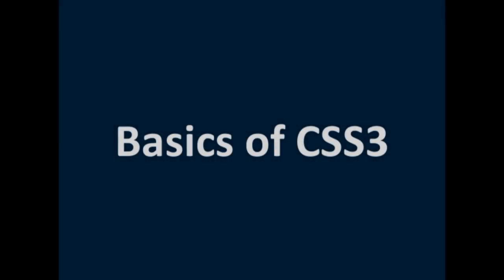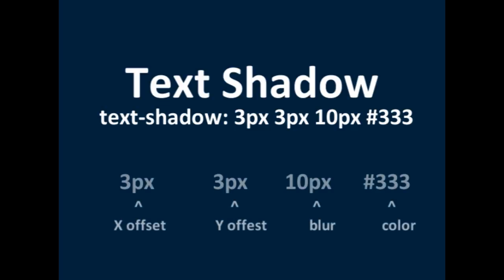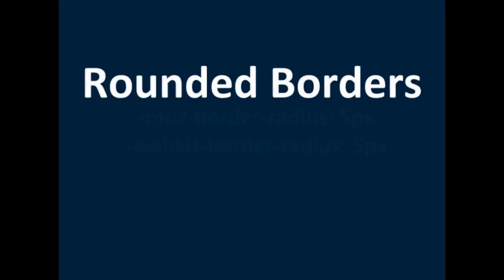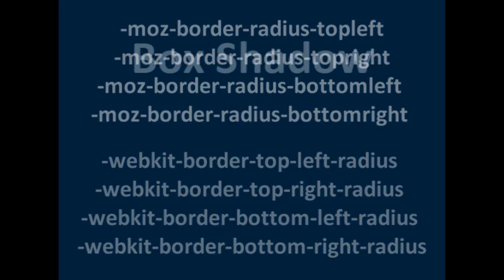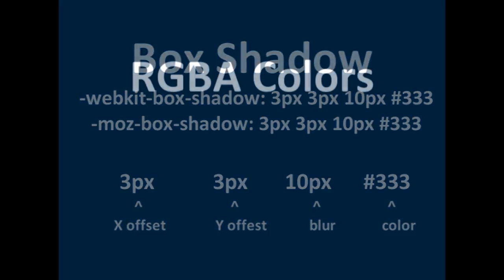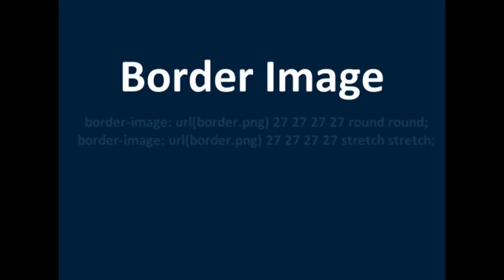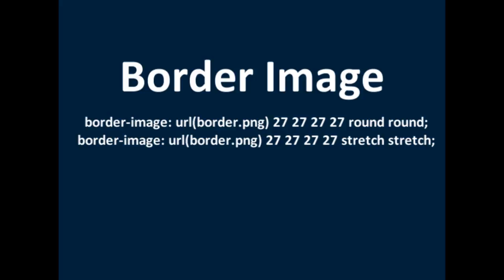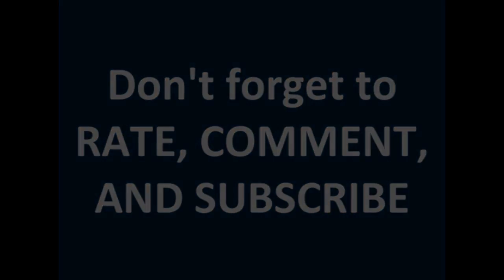Basics of CSS3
In this video we go through the basics of CSS3.